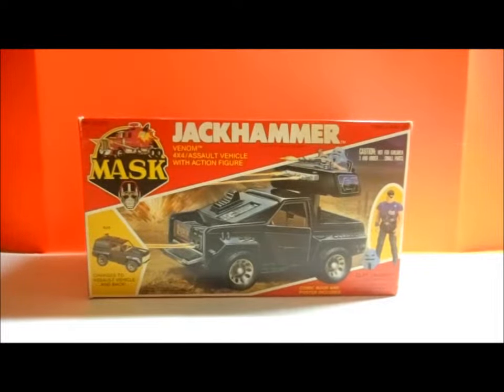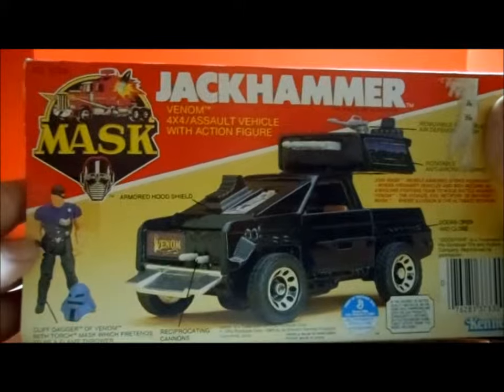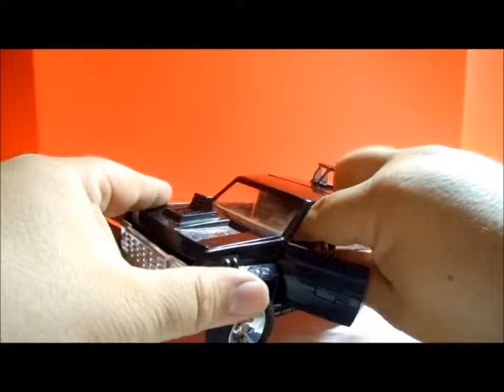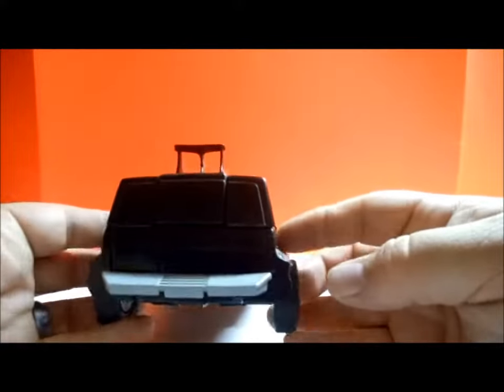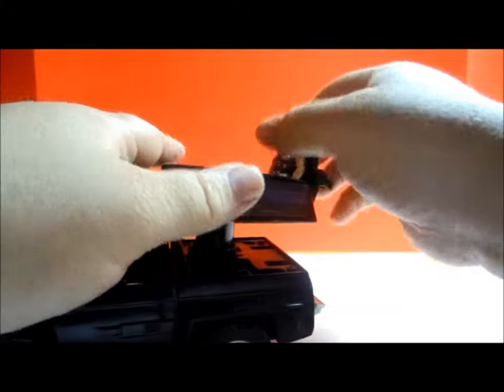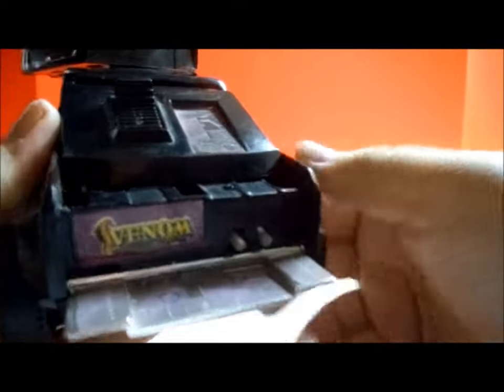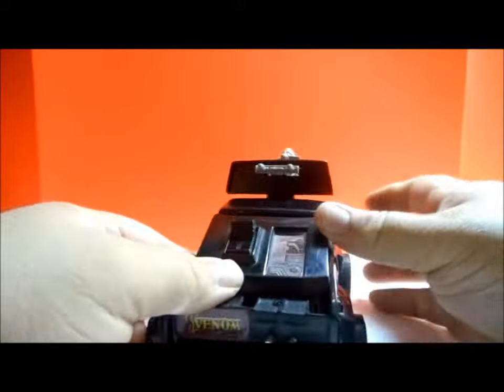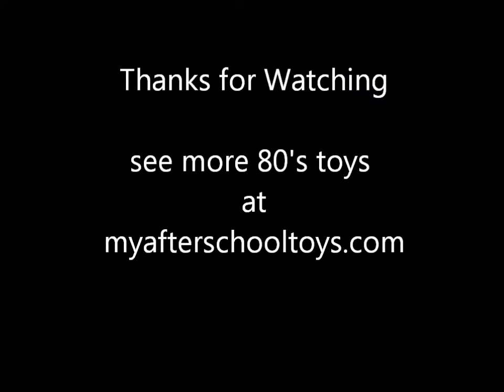Mask jackhammer with Cliff Dagger M.A.S.K.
reviews the kenner Mask m.A.S.K. jackhammer with Cliff dagger